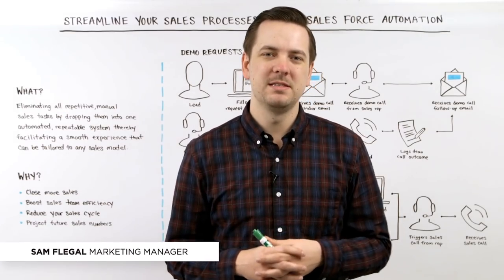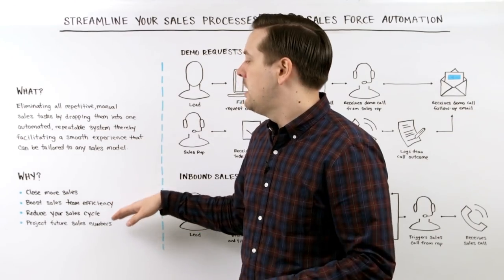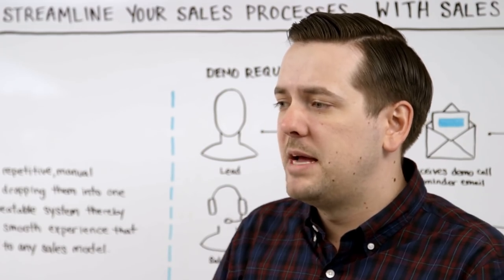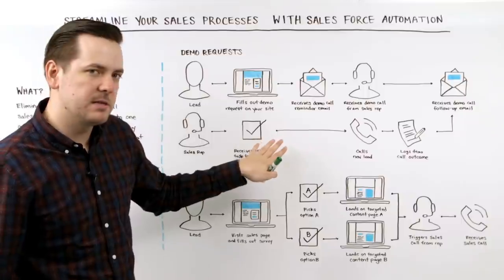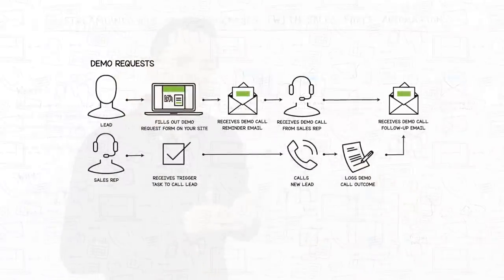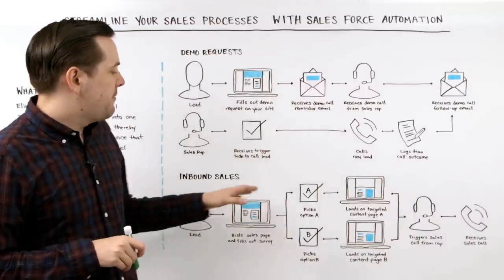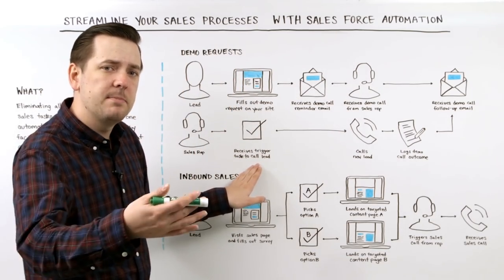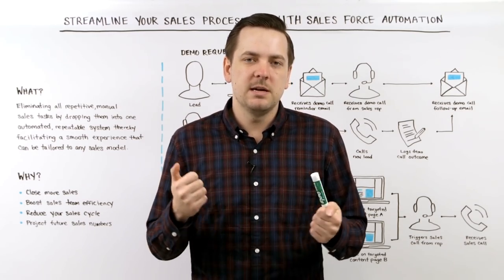Streamline Your Sales Follow-Up | How to Easily Automate Your Sales Process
Sales force automation is a tool that takes all your team's repetitive sales tasks and drops them into one automated, repeatable system. This streamlines the interactions your team has and opens up their opportunity to close more sales, faster.

Learn the strategy behind sales force automation and find out exactly how you can implement it in your business.